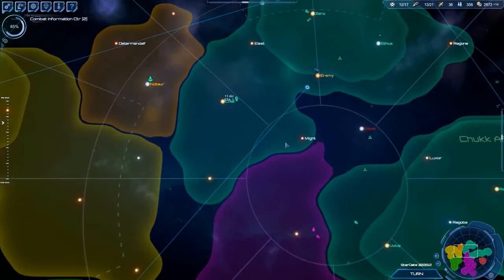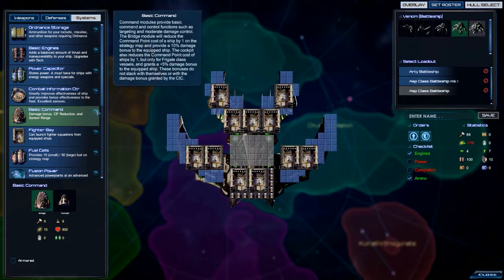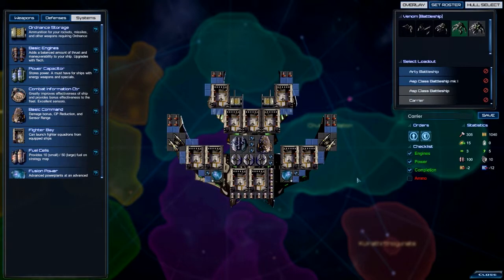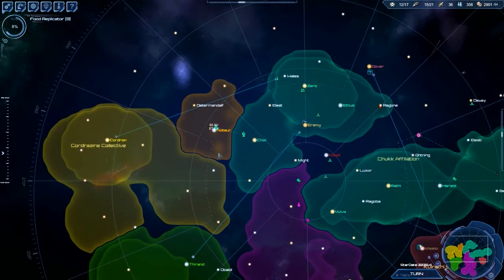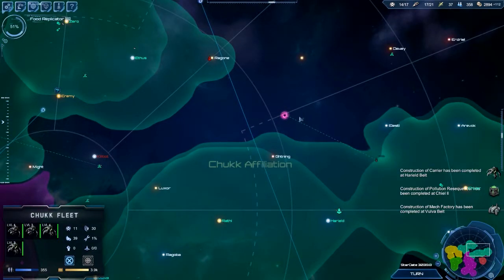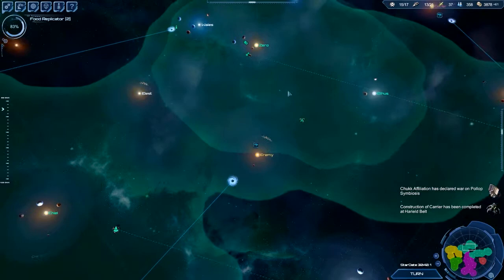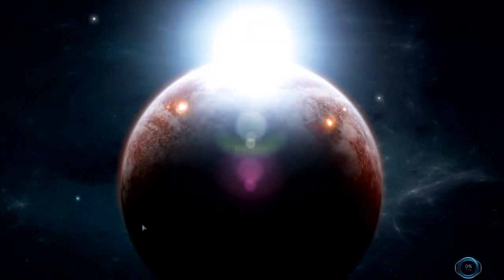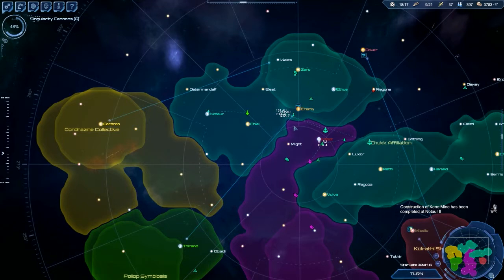Stardrive 2 - Chukk Affiliation - Part 16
StarDrive 2 is a 4X strategy game created by Zero Sum Games. Game has multiple races, ship design tools, space and ground combat, colonization and it is generally awesome.